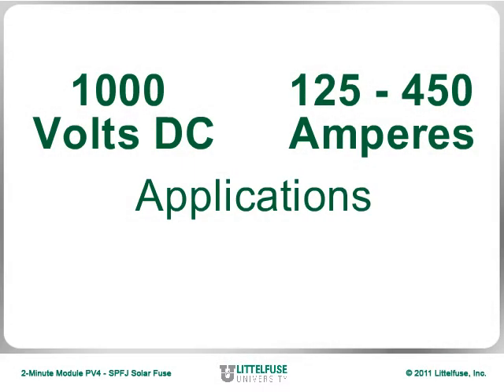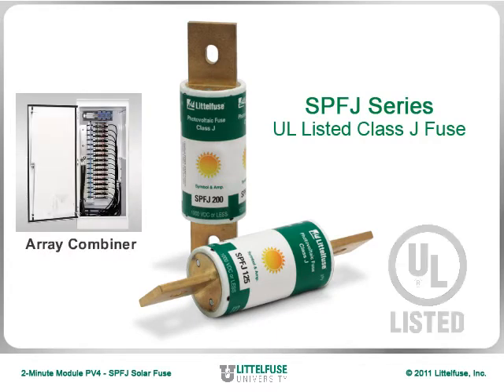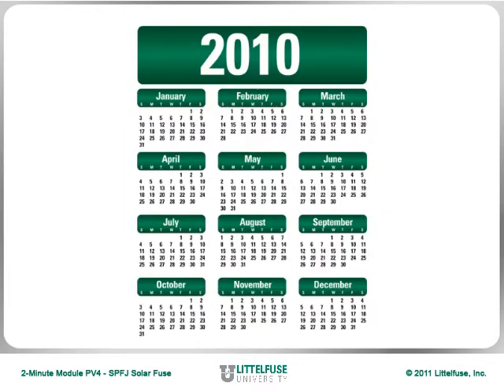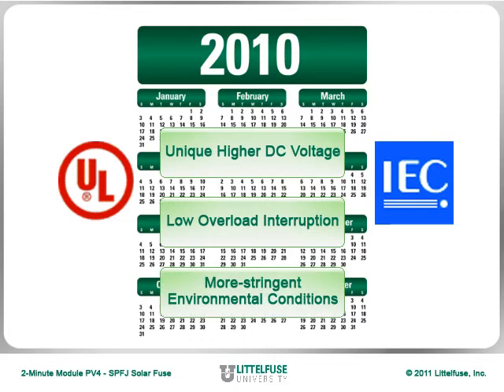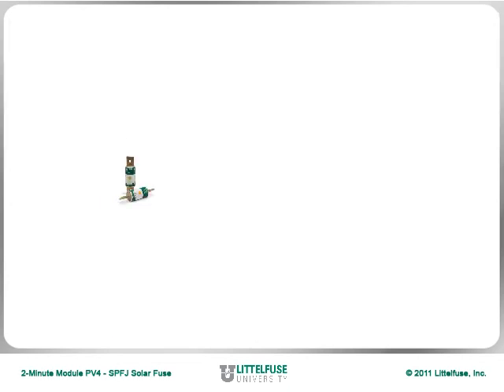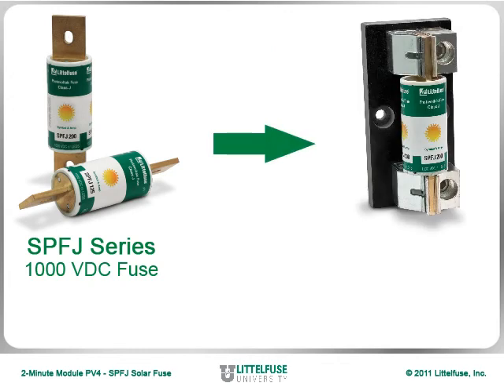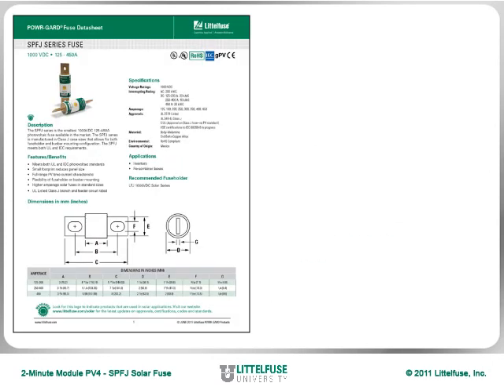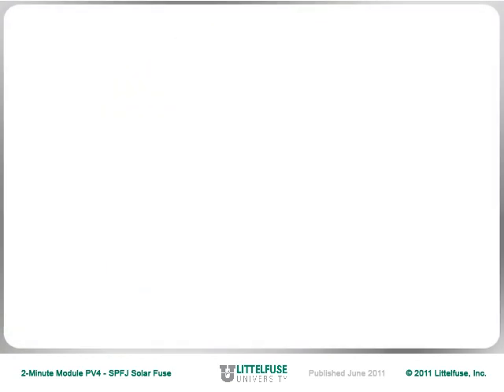Littelfuse Introduces the 1000VDC SPFJ Solar Fuse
The Class J SPFJ Series Solar Fuse from Littelfuse POWR-GARD provides global protection for higher-voltage photovoltaic (PV) systems...and all in the industry's smallest, most compact size.  Designed to meet both UL and IEC solar standards, this fuse is available from 125 to 450A ratings.